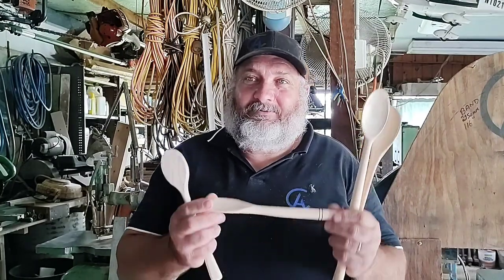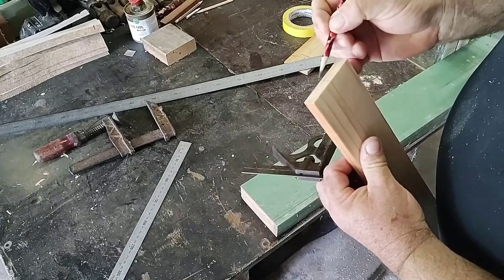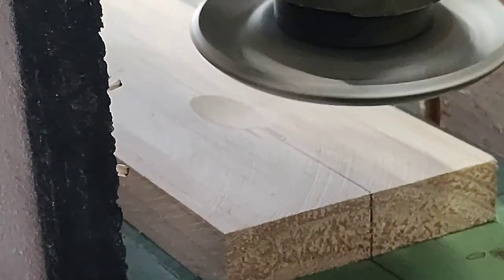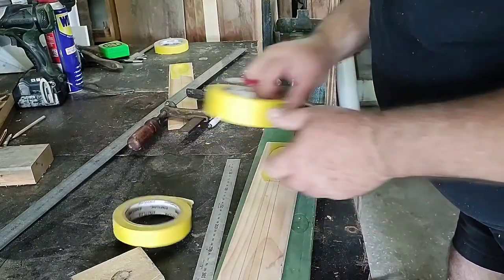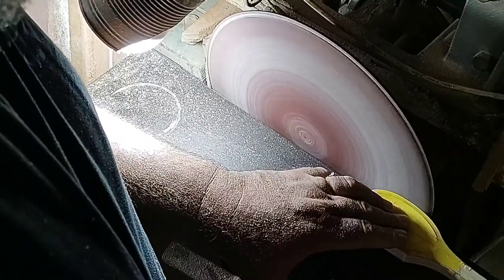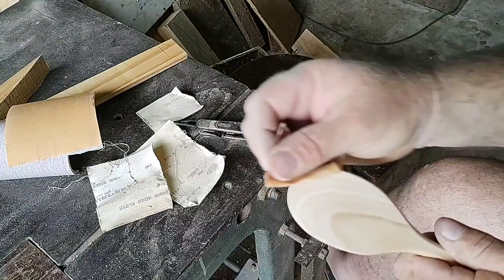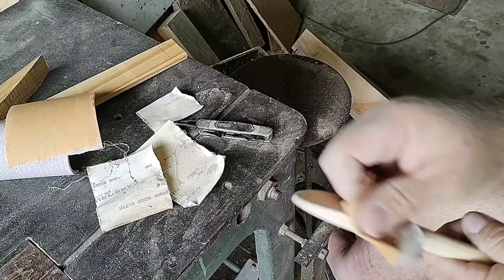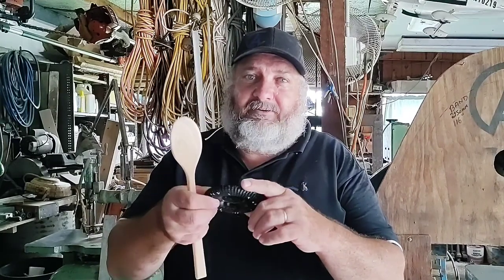MAKE A WOODEN SPOON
In this video I show how I make a wooden spoon using a homemade machine and router,sander, and hand tools

I have another video (link below) showing some modifications to this wooden spoon bowl cutting machine: